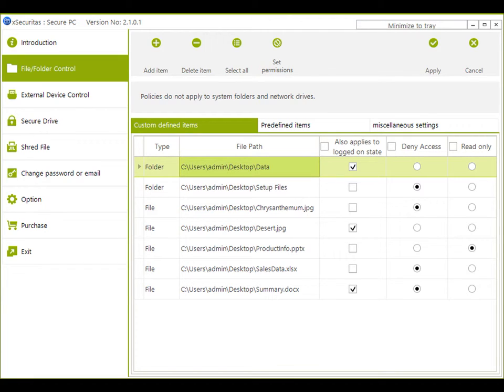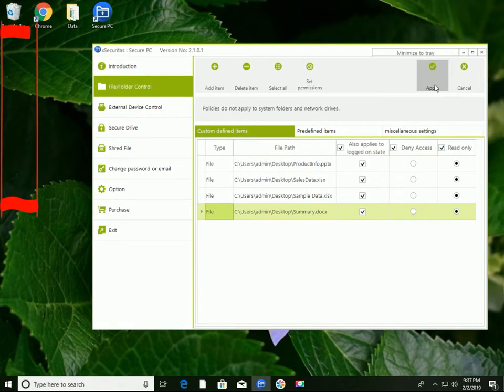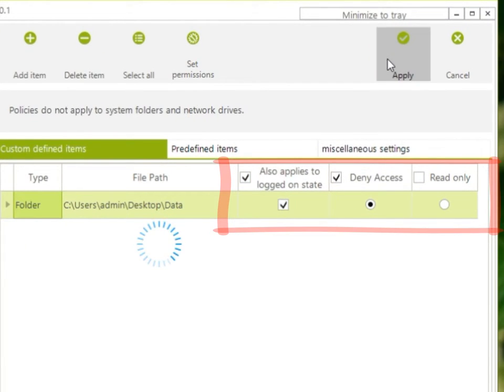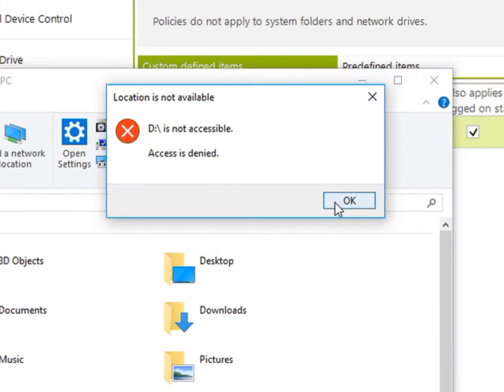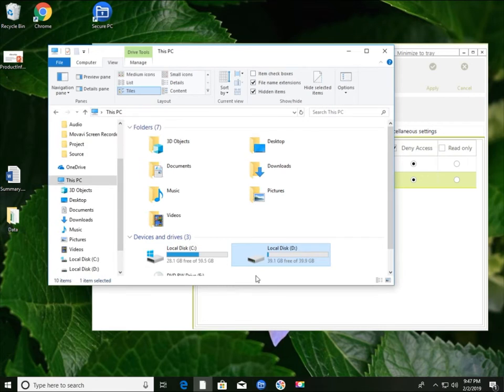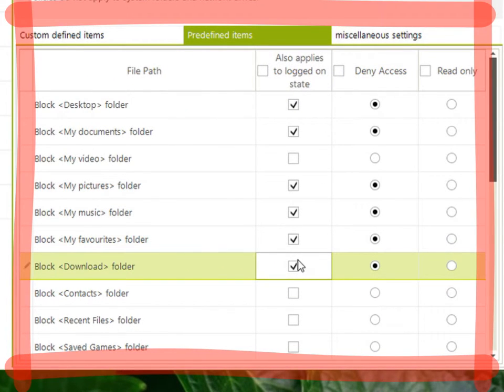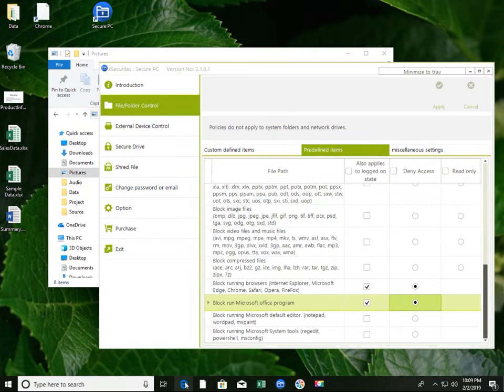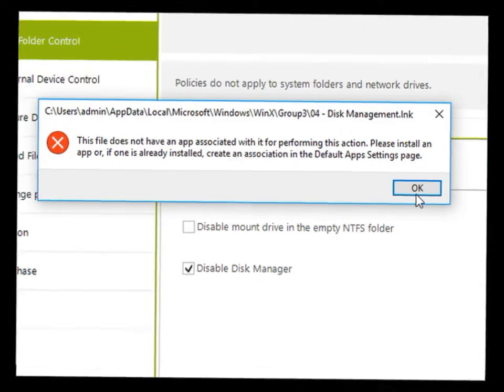File/Folder/Drive Access Control - 'Secure PC' by xSecuritas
This video explains how to control files, folders, drive.
You can use it to hide files, folders, etc. or make them read-only with a few clicks.

You can also prevent others from running programs you want, such as Microsoft Edge programs.

With the 'Secure PC' application, we'll see how easy it is to protect documents on your PC.